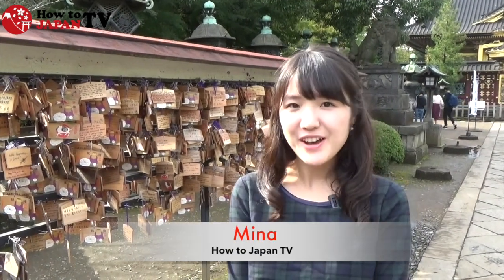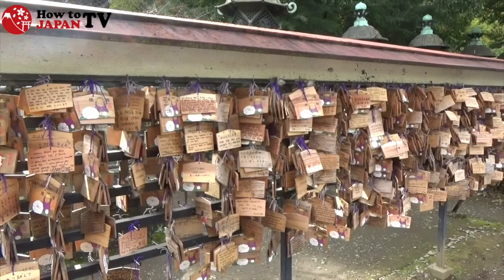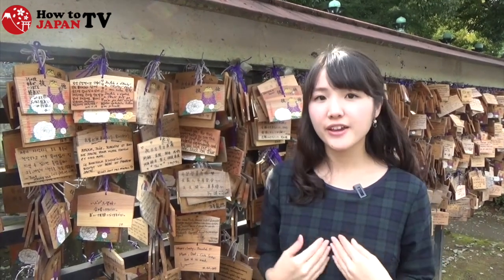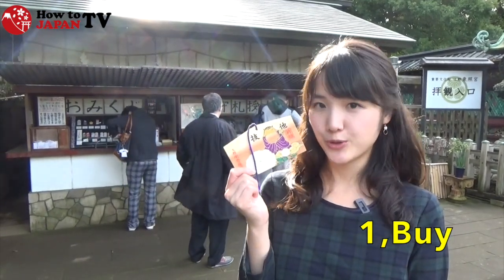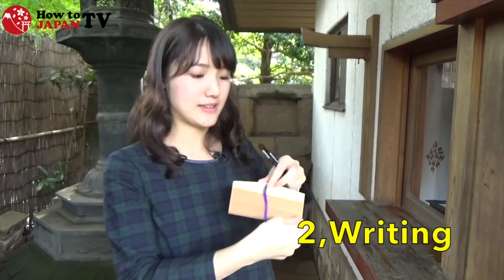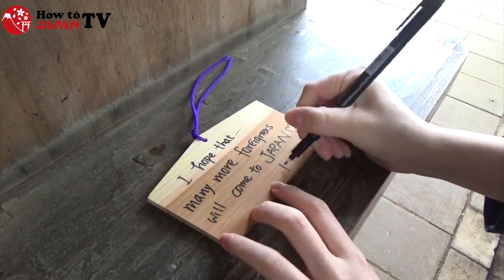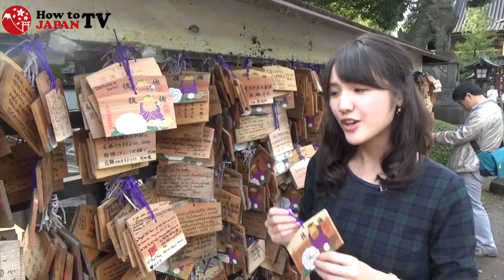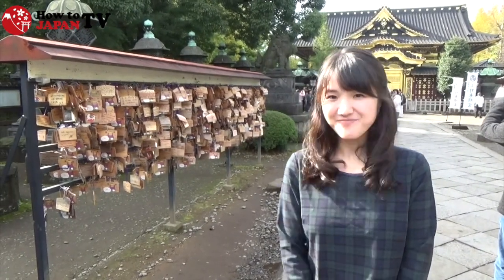“Ema” Wooden Plaques for make your wish Japanese Shinto Shrine 絵馬 書き方 神社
Have you written down your wish on the paper? Sometimes, people do that and wait for the moment that the wish comes true. In Japan, people write it down the wooden plate, Ema. And they pray for the 12 zodiac sign. If you are not good at praying for the God directly, you can use EMA for wishing.

【検索ワード】
Maid cafe in Japan Tokyo Akihabara cute introduction anime manga naruto one piece otaku culture cosplay shopping first trip travel guide shibuya harajyuku fashion gashapon

絵馬　神社　書き方　マナー　お守り　解説　英語
【関連動画】